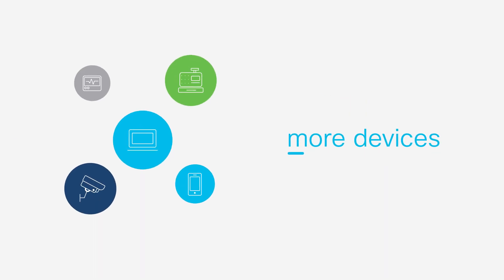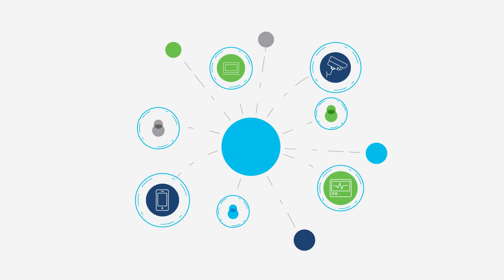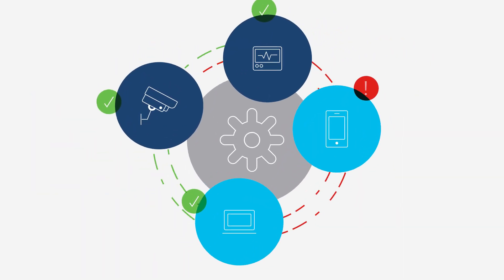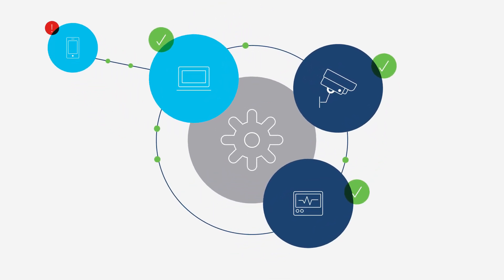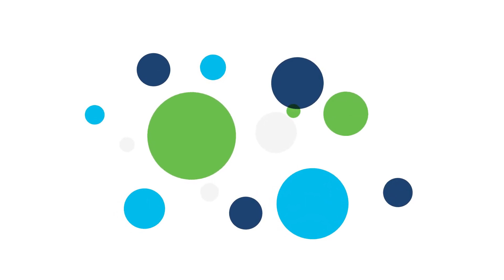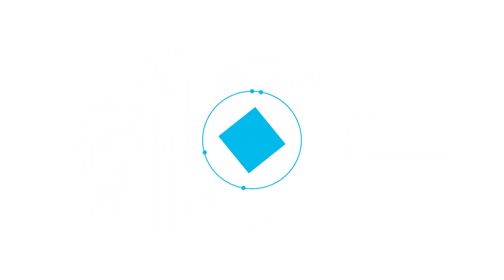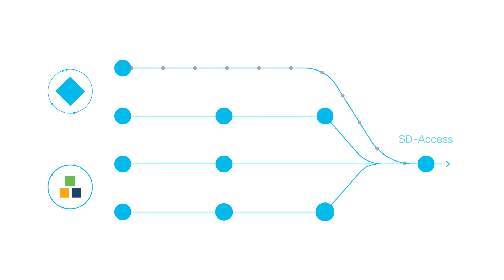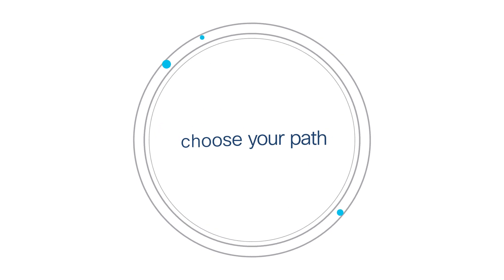Zero-Trust Networking with Cisco SD-Access: Secure Your Enterprise Network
Discover how Cisco SD-Access enables enterprises to enforce zero-trust principles by automatically establishing and managing security policies across your network. This video highlights the simplicity and power of software-defined access to secure devices, users, and applications in today’s complex IT environments.

• Zero-trust architecture: Enforce strict access controls and verify every device and user.
• Automated policies: Simplify network management with automatic security enforcement.
• End-to-end security: Protect data, users, and devices with robust security protocols.

Cisco SD-Access provides enterprises with an intuitive, software-driven solution for network segmentation, policy automation, and zero-trust security. It's perfect for organizations looking to enhance security and simplify network management in a distributed workforce model.